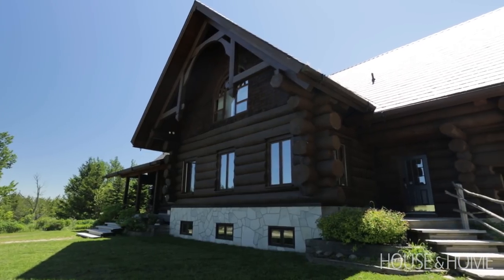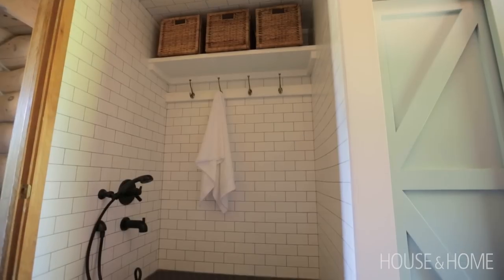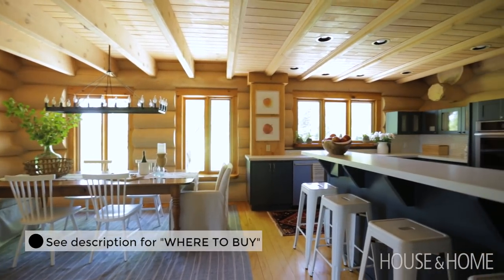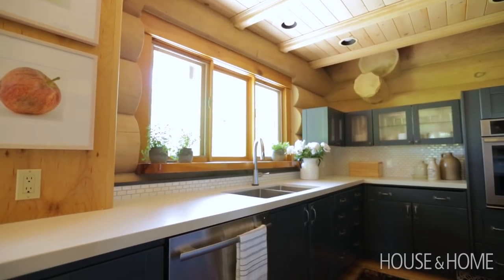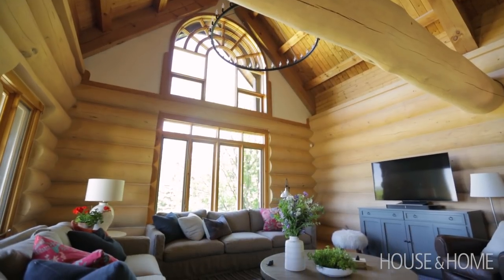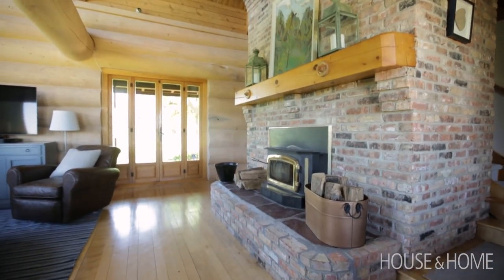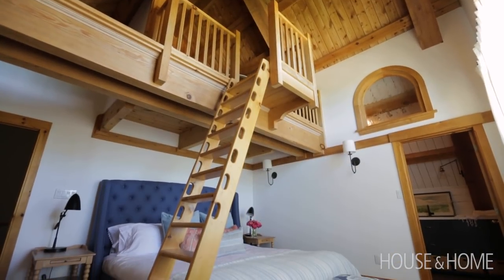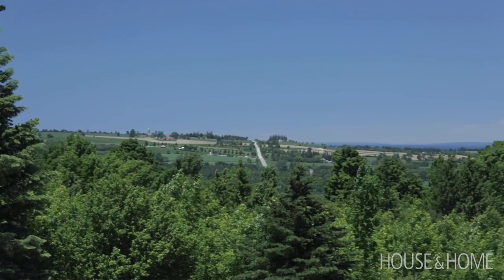Makeover: An ’80s Log Cabin Gets A Fresh New Look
Designer Olivia Botrie of Dart Studio shares an ’80s log cabin that she refreshed with a clean design aesthetic. See how she transformed a bathroom into a mudroom and gave the kitchen a bright look with navy cabinets, a white backsplash and white countertops. Plus, you’ll love the principal bedroom, which comes complete with a loft and a serene ensuite.

WHERE TO BUY: Kitchen: Backsplash, Saltillo; Cabinetry paint, Benjamin Moore Newburyport Blue HC-155; Kitchen Runner, ECarpet Gallery; Stools, Wayfair; Vintage wooden bowl, Pottery Barn; Grey and white stripe dish towel, Rustic mason canisters wit lids ( Small, Medium and Large), Carter wood bread box, Crate and Barrel; Large ceramic jug, Ceramic milk jug, Ceramic dish with lid, White ceramic jug with flowers, Apple prints, Soap and towel washboard, Elle and Eve. Dining Room: Camino Vintage Candelabra, Restoration Hardware; Antique pine table, Sharon O’Dowd; White side chairs, EQ3; Upholstered head chairs, Rowe Furniture; Dash & Albert Rug, Elte; White Ash cheese board, wine Glasses, Crate and Barrel; Marble wine cooler, Linen runner, Wooden pillar candle holder, Pottery Barn; Woven basket, Elle and Eve. Great Room: Camino Vintage Candelabra Round Chandelier, Parisian Leather Swivel Chair, Martens round coffee table in aged elm finish, Restoration Hardware; Dash & Albert area rug, Elte; Cameo grey media unit, Holden vase on coffee table, Crate and Barrel; Bethany table lamp, Green verdigris hurricanes x2, Leather log holder with throws, Preston Floor lamp, Bethany table lamp, Green verdigris hurricanes x2, Red floral pillows x 2,Rustic kilim pillow, Washed red pillow x1, Pottery Barn; Sofas, Rowe Furniture; Lara stool, Elte. Master Bedroom: Pink flower pillows x2, Striped lumber pillow, Home Smith; Hand Knotted Harlequin rug, ECarpet Gallery; Wall Sconce, Side tables, Wayfair; Upholstered King Bed and bench, Rowe Furniture; Task lamps x2, Crate and Barrel. Master En-Suite: Glass swing arm sconces, Hyacinth Storage Baskets, Wayfair; Mirror, Renwil; Hexagon floor tile, Shower wall tile, Ciot; Granite hexagon shower floor tile, Olympia Tile; Vanity and countertop, Custom millwork by contractor; Vanity Paint, Benjamin Moore, Newburyport Blue HC-155; Sink and faucets, Roman Bath Centre; Landscape painting, Elle and Eve; White towels, Milk and Oatmeal bubble bath, Pottery Barn; Scout brass vase with branches, Crate and Barrel; White vintage linen hand towel, Cream provence bath rug, Ginger’s; Red Runner, ECarpet Gallery. Family Bath: Custom Vanity and countertop, Custom millwork by contractor, Mettro Source; Sink and faucet, Roman Bath Centre; Shower wall tile, Ciot; Shower floor tile, Olympia Tile; Wall sconce above mirror, Wayfair; Oval sconce on beam, Lowes; Mirror, Renwil; Tub faucet, Shower kit, Roman Bath Centre; White vintage kids chair, Elle and Eve; Ceramic bathroom canisters and tooth brush hold, Pottery Barn; Linen striped towels x 2, Hand soap, Ginger’s. Mudroom: Slate floor tile, Dog shower wall tile, Olympia Tile; Handshower, Roman Bath Centre; Pendant Light fixtures, Woven Baskets, Bench, Wayfair.